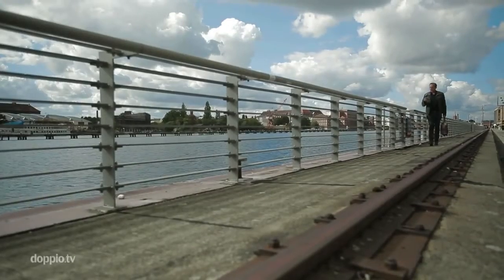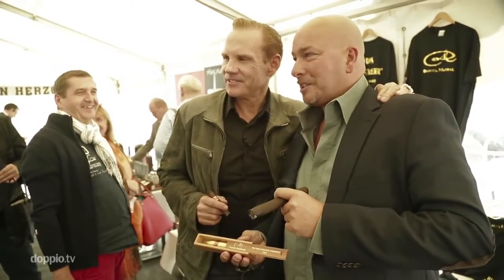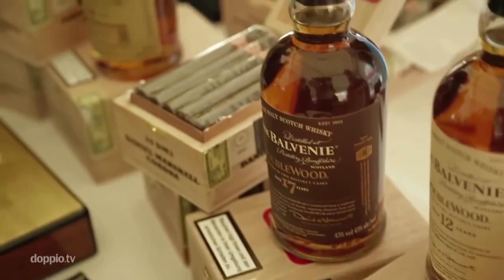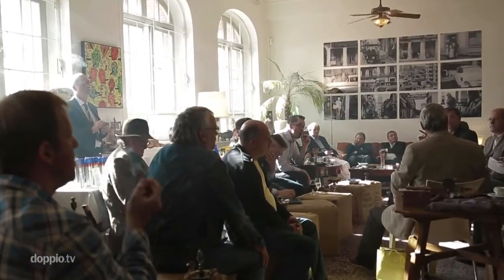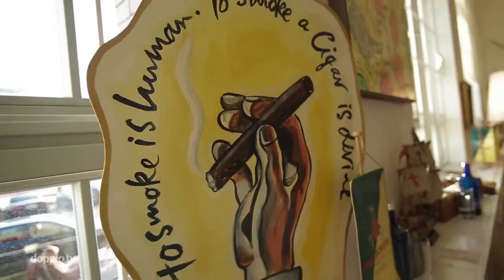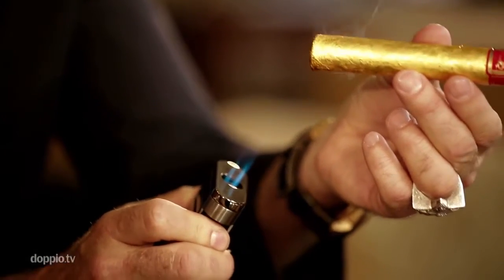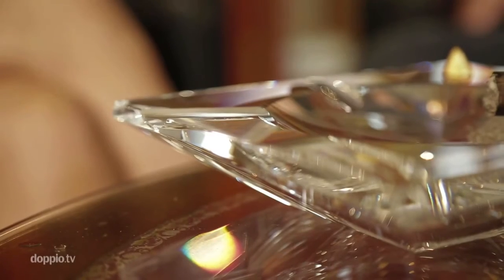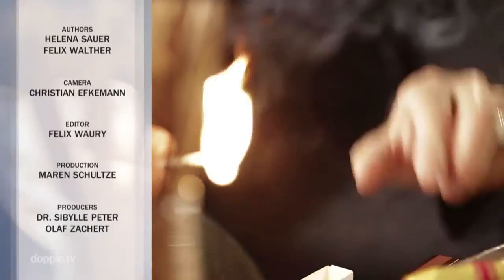Golden Smoke- The Champagne of Cigars coated in 24kt Gold by Daniel Marshall produced by Doppio TV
Golden smoke – A cigar coated in 24-carat produced in Berlin Germany 2015 by Doppio TV